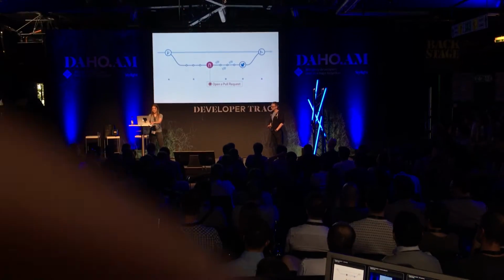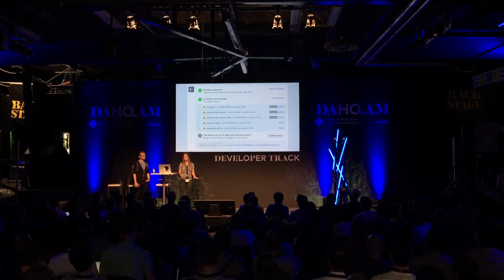GitHub @ DAHO.AM 2017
Talk about how to build GitHub with GitHub